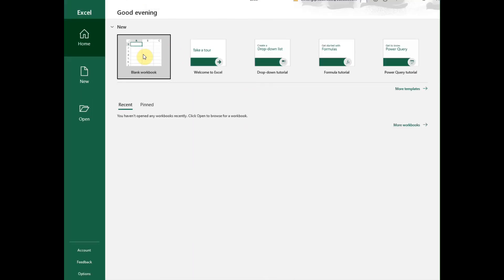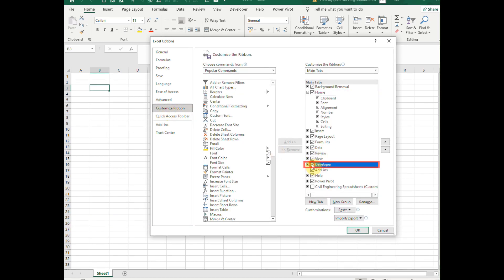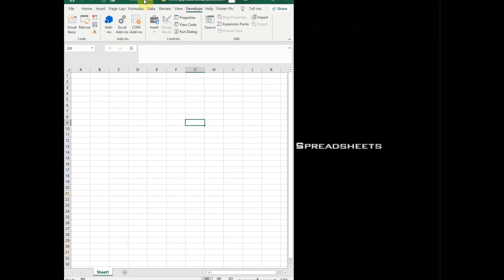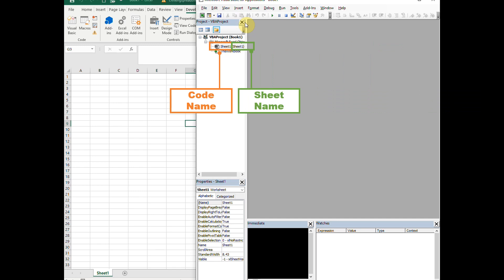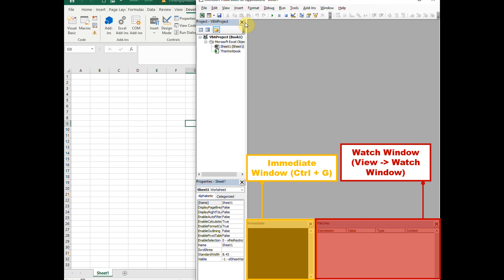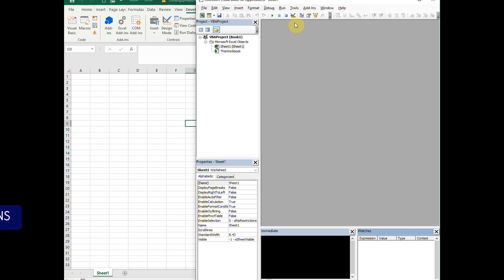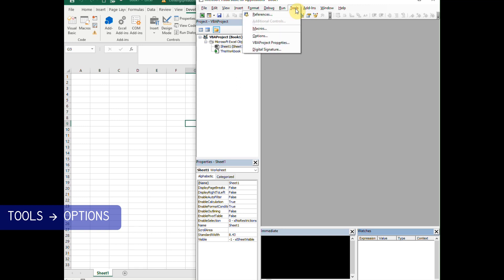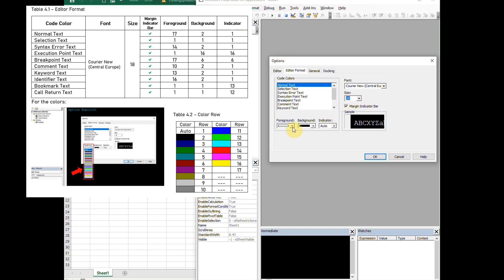👷‍♂️ Getting Started with VBA | Introduction to Excel VBA for Civil Engineers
🔰 Welcome, Future Civil Engineering VBA Experts! 🔰

Are you a civil engineer looking to level up your Excel skills? 🏗️ In this video, we’ll break down the basics of Visual Basic for Applications (VBA) and show you how to automate your workflows, enhance your spreadsheets, and gain a competitive edge in the industry! 💡 Whether you’re a beginner or have some experience with Excel, this Introduction to Excel VBA is the perfect starting point to launch your journey toward mastery! 🚀

💻 What You’ll Learn in This Tutorial:
1. 📊 The VBA Editor – How to access and navigate the VBA environment.
2. 🔧 Creating Your First Macro – Step-by-step guide to writing your first script.
3. ✍️ Understanding Variables and Loops – Fundamentals that make your code dynamic.
4. ⚙️ Automating Tasks – Learn how to simplify repetitive tasks with a single click.
5. 🧩 Practical Civil Engineering Applications – Real-world examples tailored for civil engineers to streamline your design calculations and improve productivity!

This tutorial is designed to empower civil engineers by leveraging the capabilities of Excel VBA, making you an indispensable asset on your project teams! 💪 You’ll gain the confidence to build powerful automation tools and design sophisticated spreadsheets, even if you’re just starting out.

📈 Why Excel VBA for Civil Engineers?:
By mastering Excel VBA, you can:
• Reduce manual errors by automating repetitive tasks 🔄
• Handle complex data sets and create dynamic models 📐
• Build project-specific tools that save time and resources ⏳
• Stand out in the job market with this high-demand skill 💼

Join me as we unlock the secrets of Excel VBA and transform your career into the next level! 💥

📝 Timestamps:
0:00 – Introduction
0:30 – The Developer's Tab
0:56 – Setting Up the VBA Editor
2:08 – Project Explorer
2:30 – Properties Window
2:58 – Immediate Window
3:17 – Watch Window
3:50 – VBA Editor Settings

Engage with this community by leaving comments, asking questions, and sharing your own experiences using VBA! 🎉 Let’s build a strong network of engineers mastering VBA together! 💯